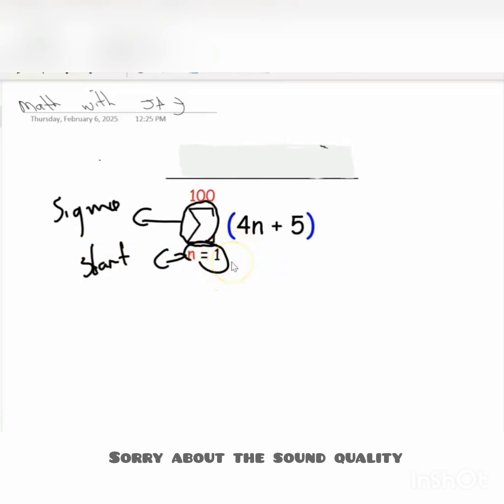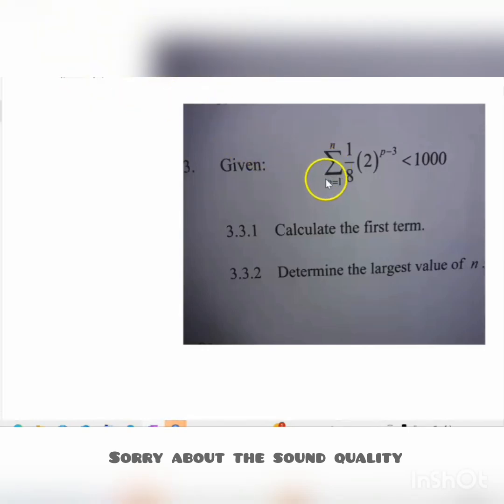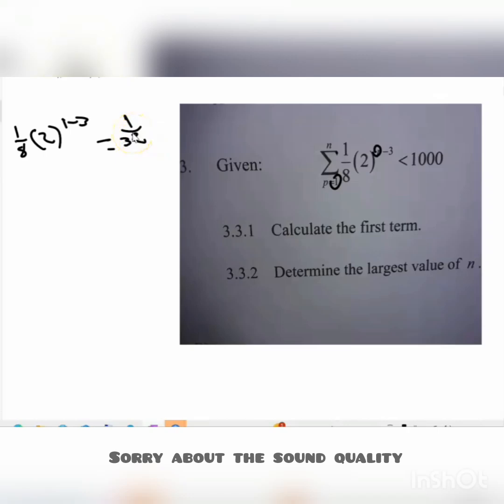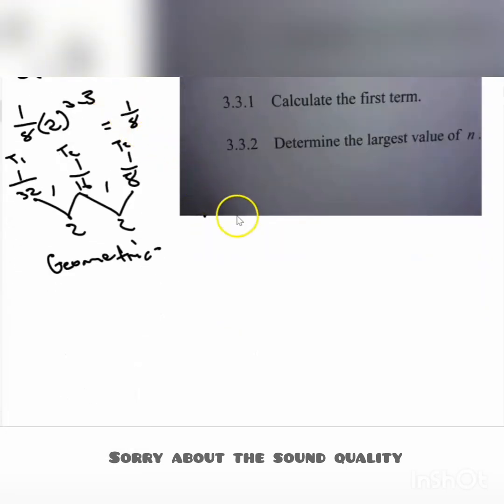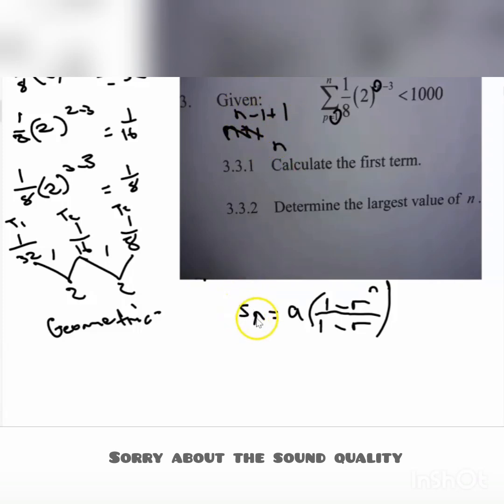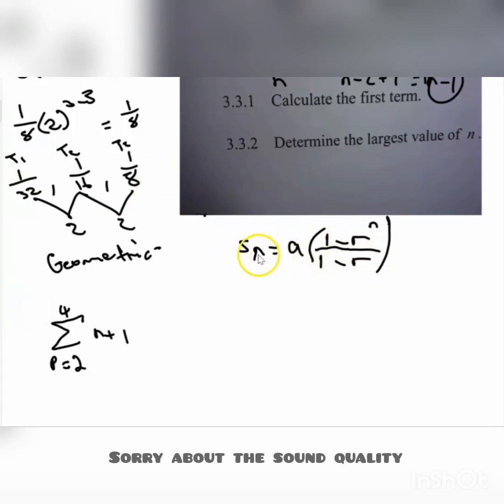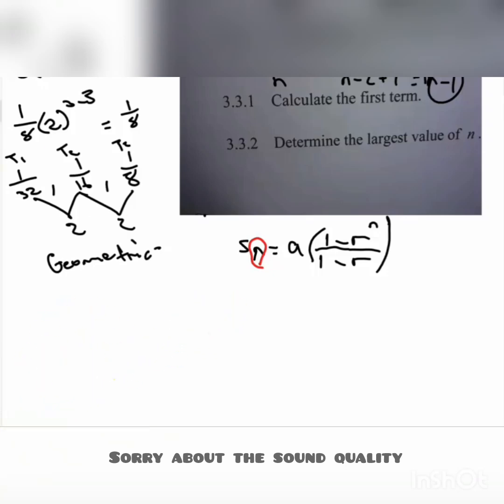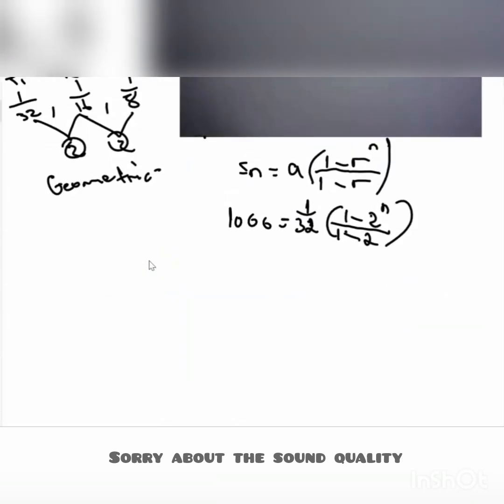Grade 12 sigma notation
Today we covering the sigma notation